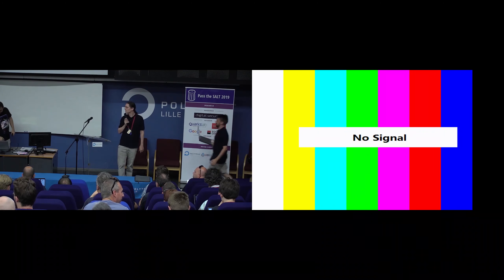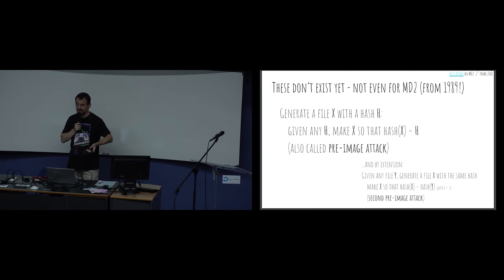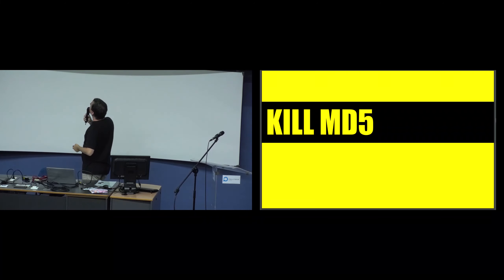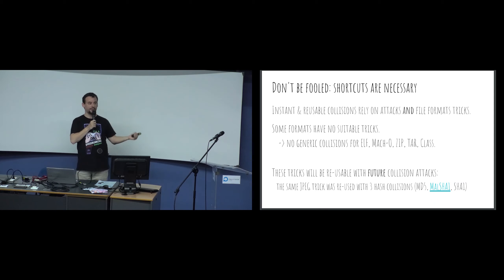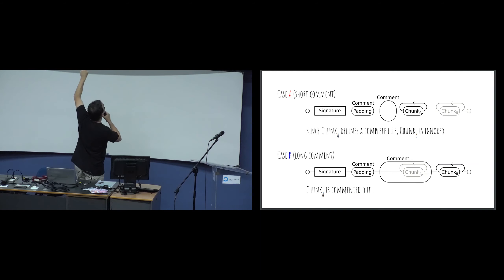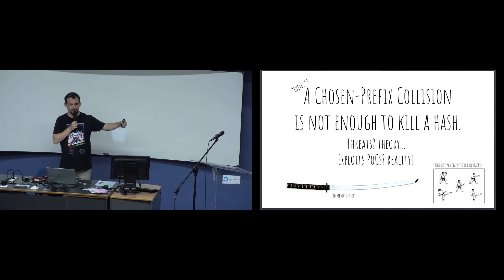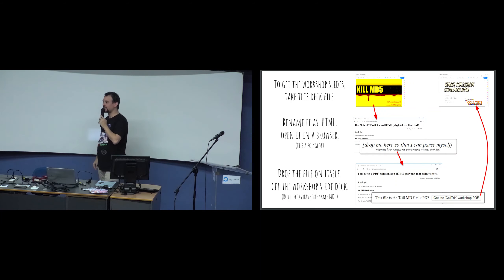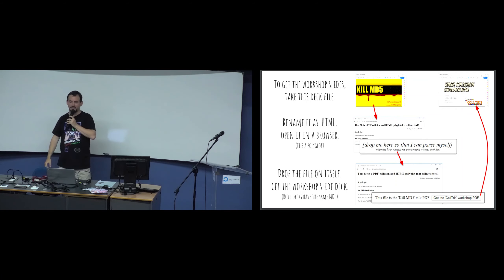Kill MD5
presented at Pass the Salt 2019